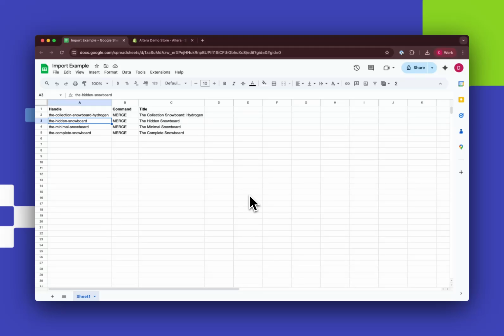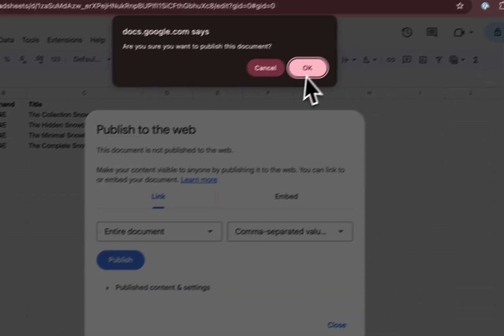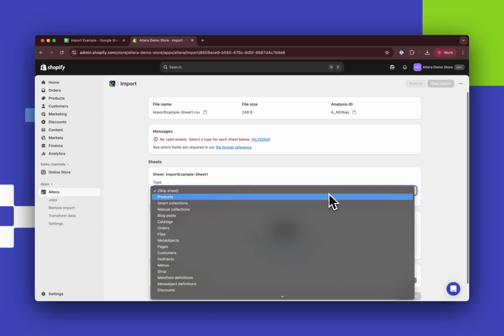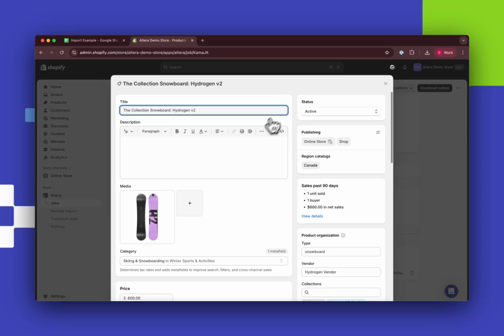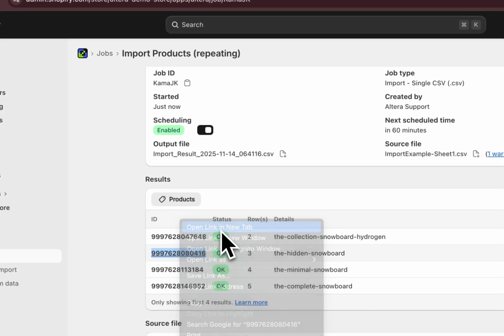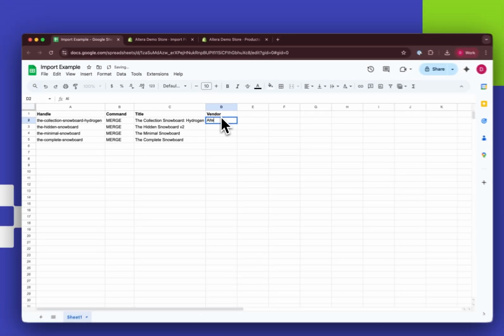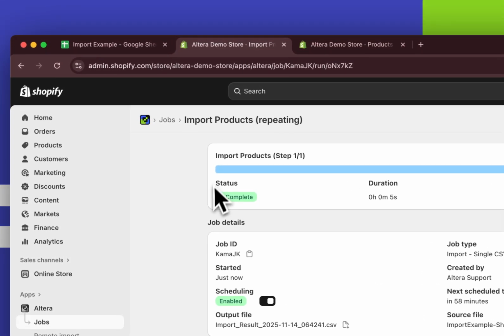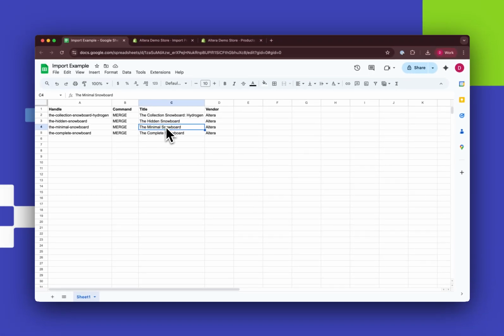Shopify + Google Sheets: Scheduled Imports (Matrixify-Compatible) with Altera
Automatically keep your Shopify data in sync with Google Sheets using Altera.
In this tutorial, we set up a Google Sheet that Altera can read by URL, connect it to Shopify, and run the import on a repeating schedule.

The CSV/Excel files that Altera imports are fully Matrixify-compatible, so you can reuse existing Matrixify templates and workflows.

📚 What you’ll learn in this video:
- How to prepare a Google Sheet so it can be accessed via a shareable URL
- How to configure an Altera import that pulls from Google Sheets
- How to schedule the import to run automatically (hourly / daily / weekly)
- How to monitor runs and handle errors or failed rows

🔍 What we cover:
0:00 – Overview: Google Sheets → Shopify with Altera
0:13 – Making your Google Sheet accessible by URL
0:44 – Creating a new repeating import in Altera
1:40 – Rerunning the same Google sheet
3:06 – Keeping track of different job runs
3:31 – Conclusion

🛠️  Tools mentioned:
Altera - Import & Export